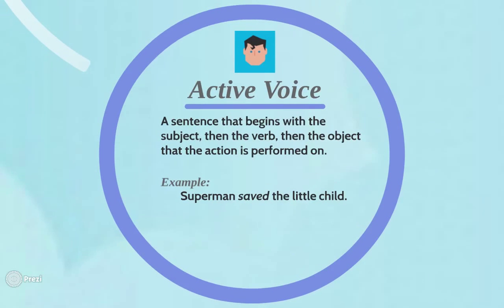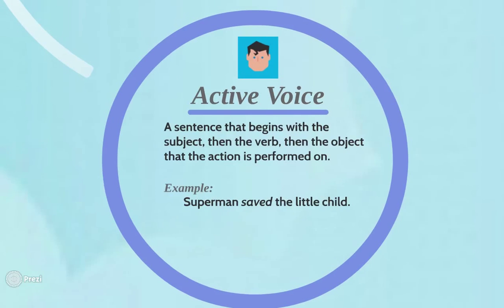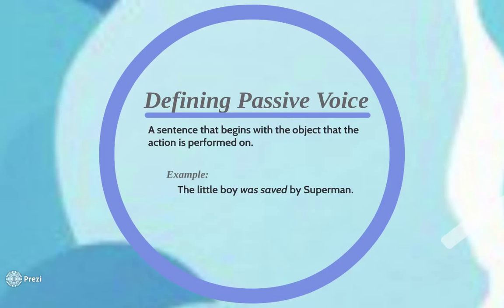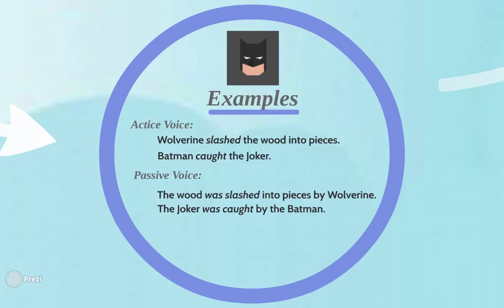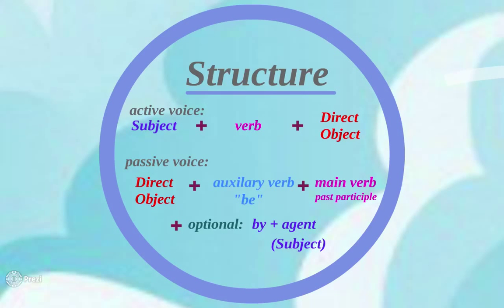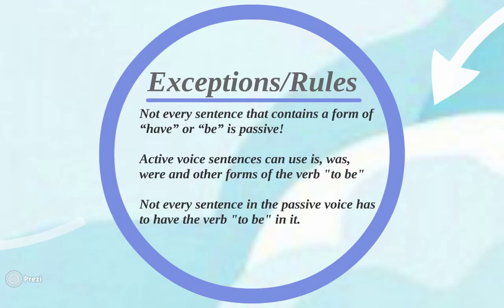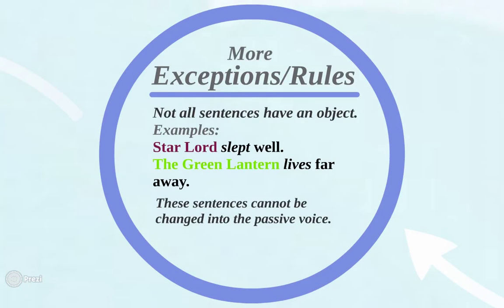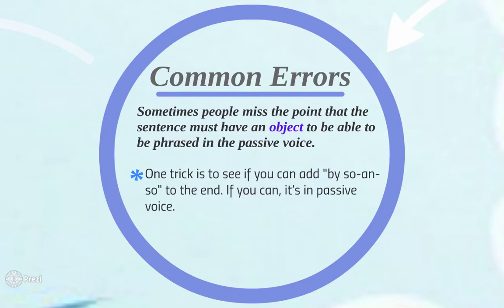flipped video passive voice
We missed spelled active from 59:39 - 1:17:14